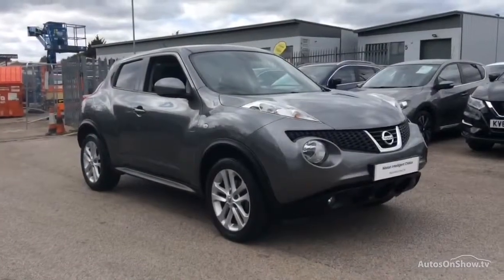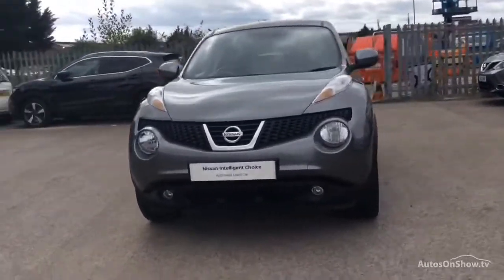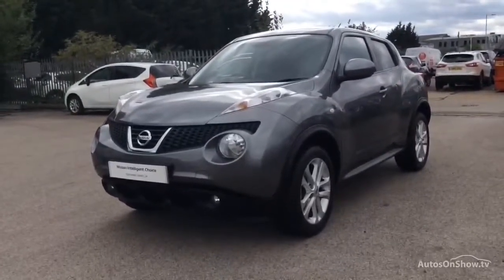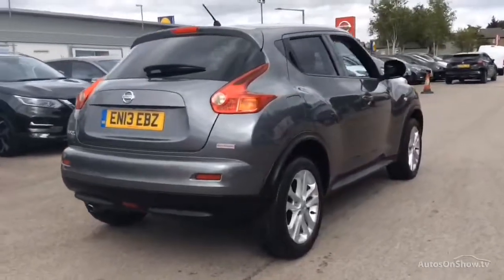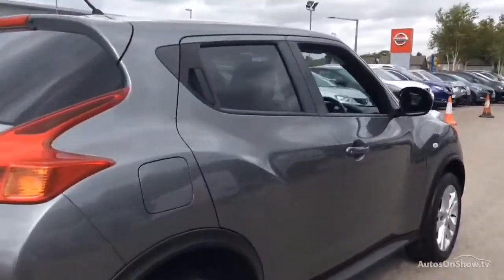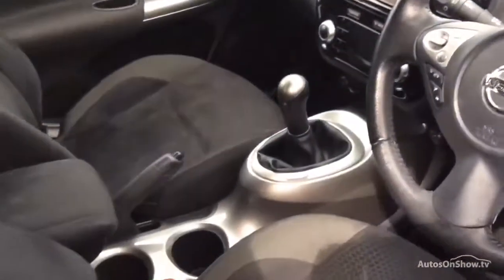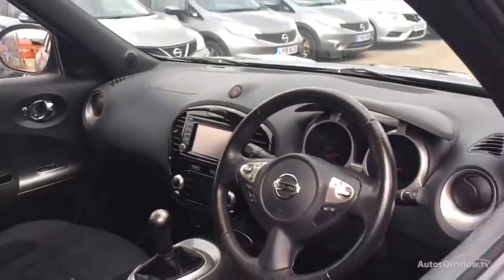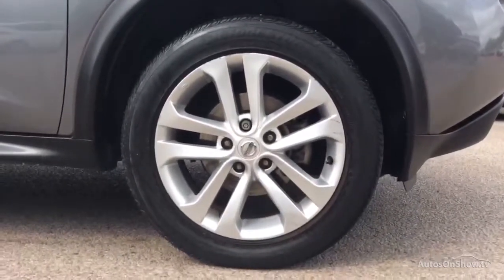NISSAN JUKE ACENTA PREMIUM GREY 2013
2013 NISSAN JUKE ACENTA PREMIUM HATCHBACK PETROL, in GREY